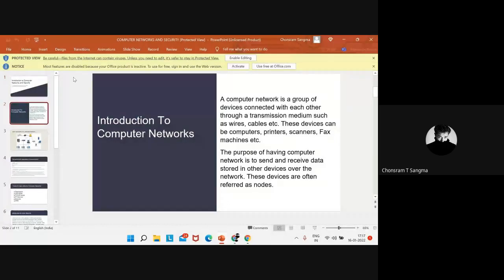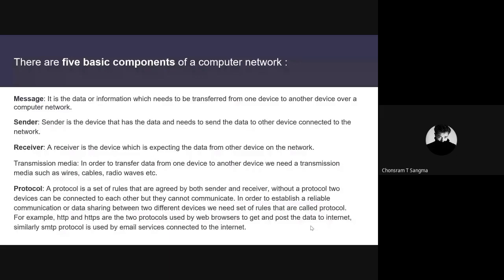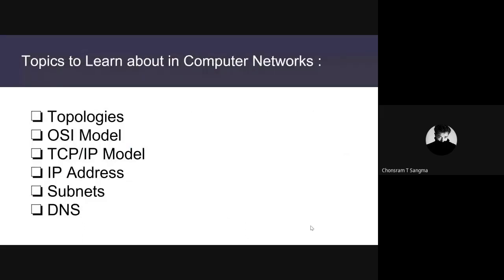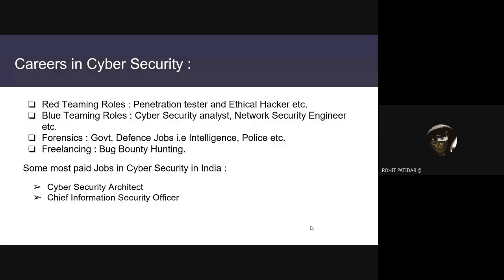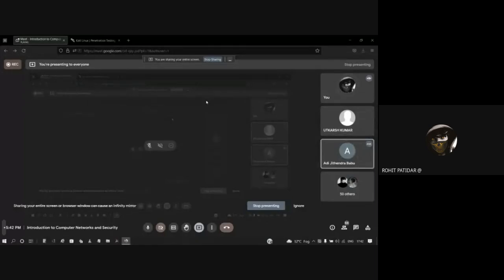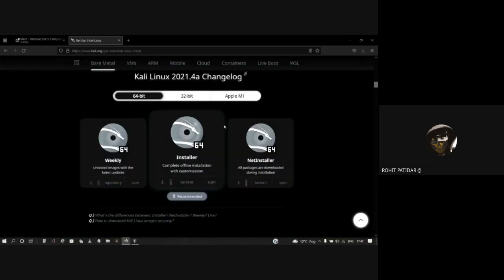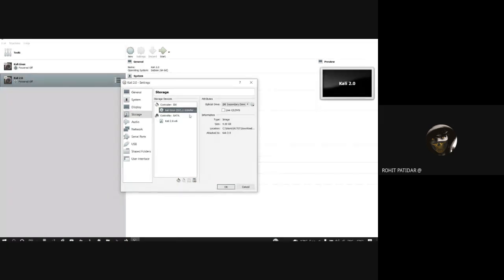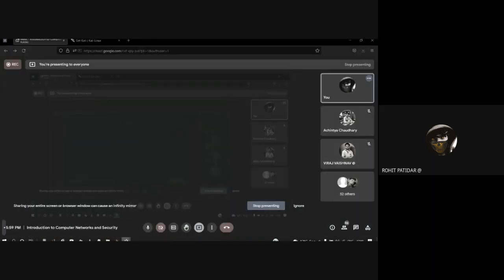Session 1 | Introduction to Computer Networks and Security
Workshop Date: 16 January 2022

Day 1 of the 2-Day Workshop on Introduction to Computer Networks and Basics of Cyber Security organized by Network and Security Team, Coding Club NIT Meghalaya.